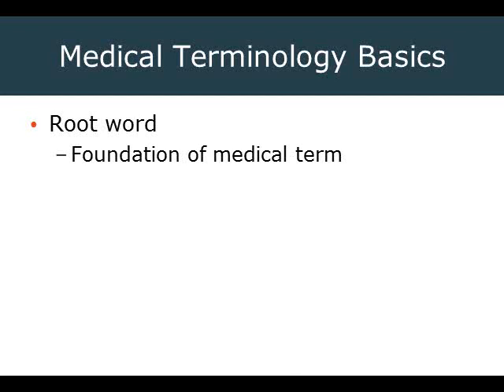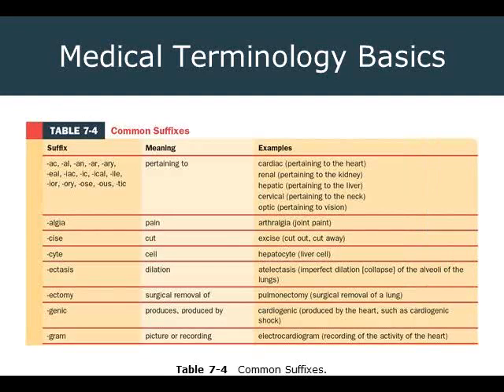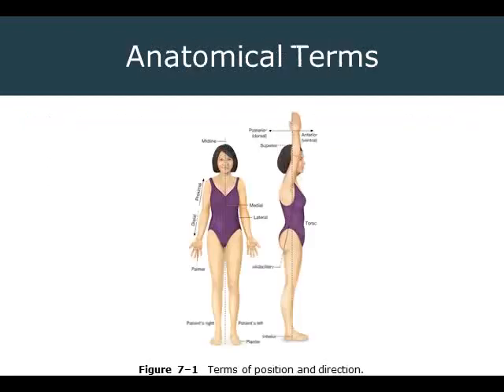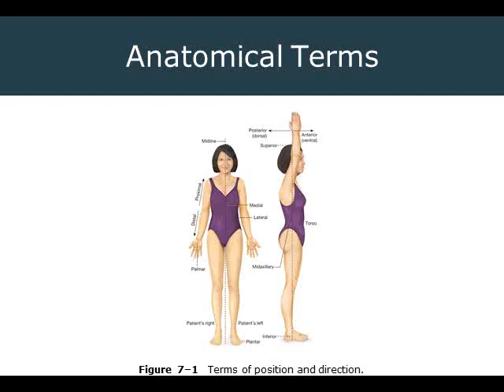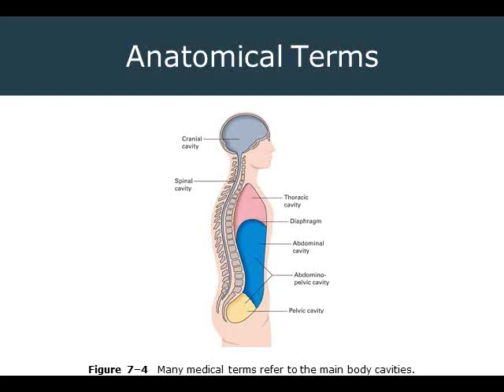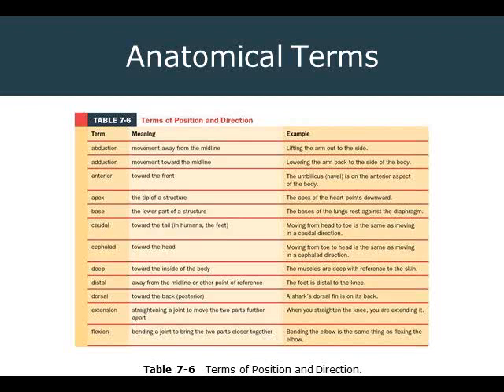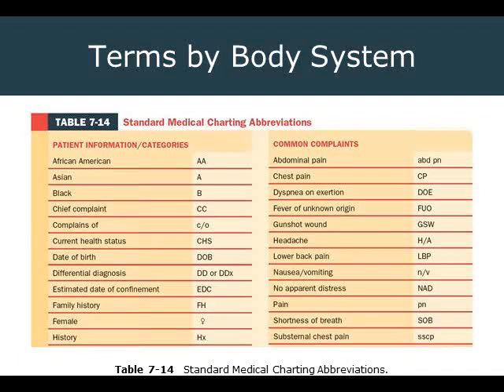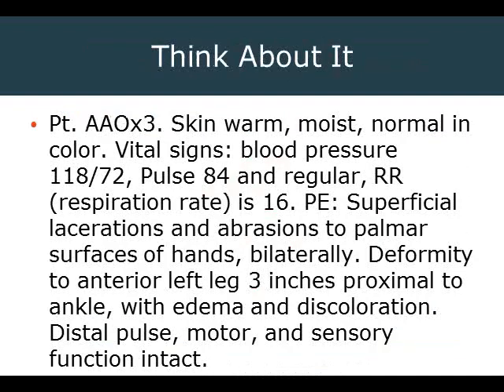2013 12 11 13 49 AEMT Ch 7